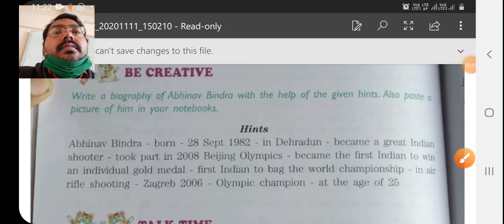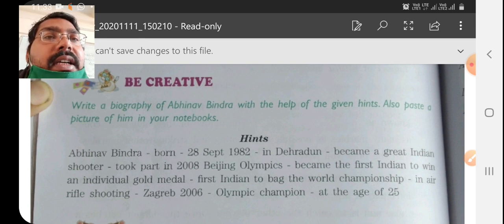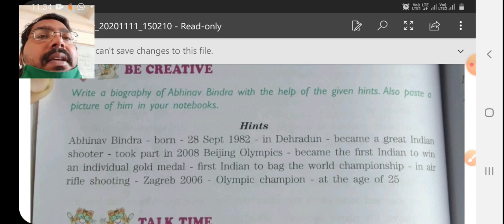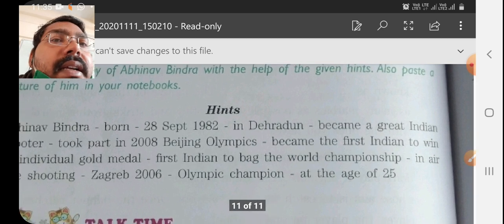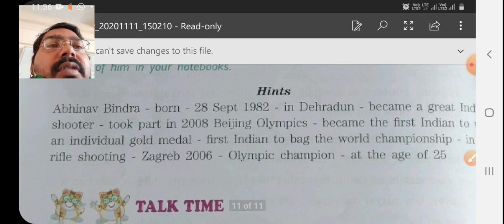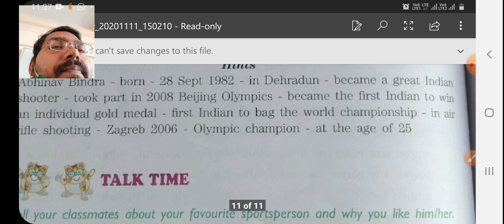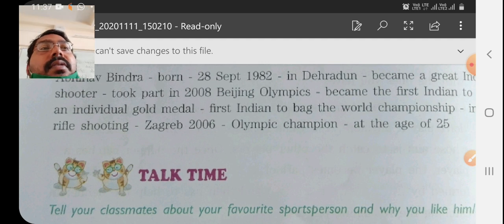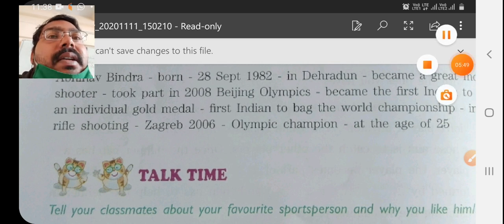HINT BASED WRITING BY AWASTHI SIR